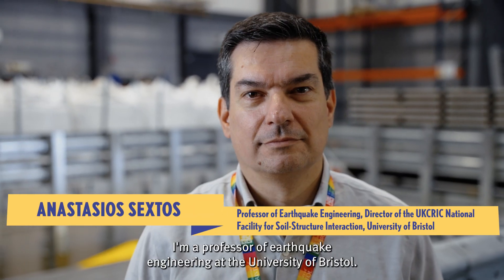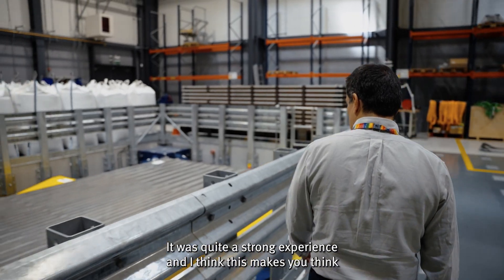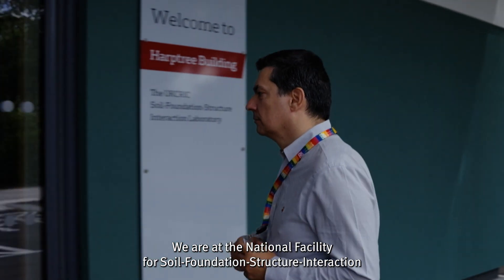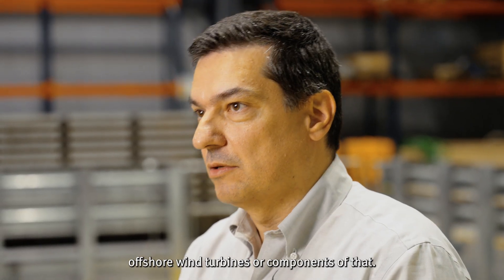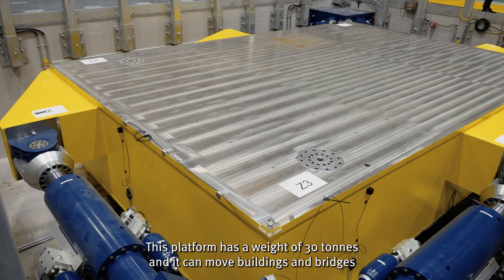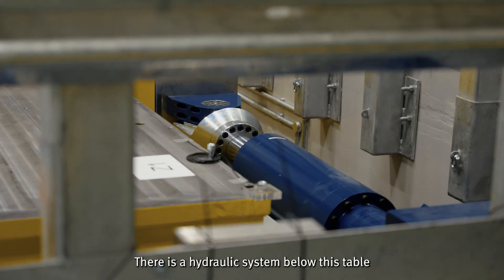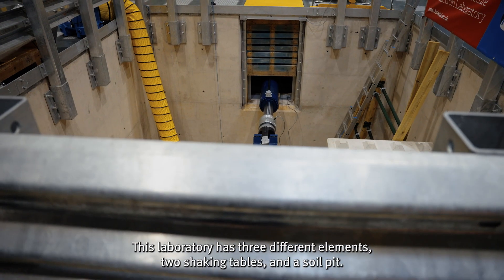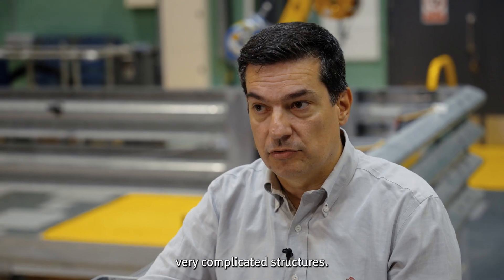Chapter 4: Professor Anastasios Sextos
Anastasios Sextos is Professor of Earthquake Engineering and Director of the UKCRIC National Facility for Soil-Structure Interaction at the University of Bristol. Hear about how Professor Sextos’s work aims to develop cheap and effective solutions that protect communities from the impact of earthquakes.
With thanks to the University of Bristol.